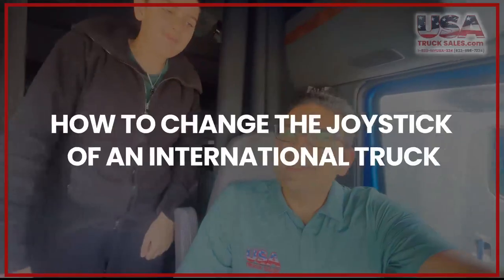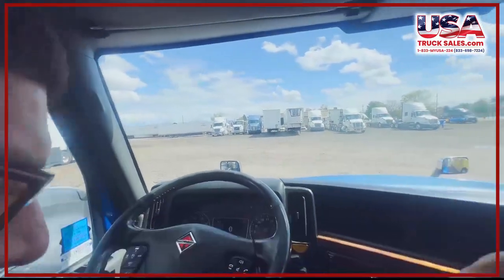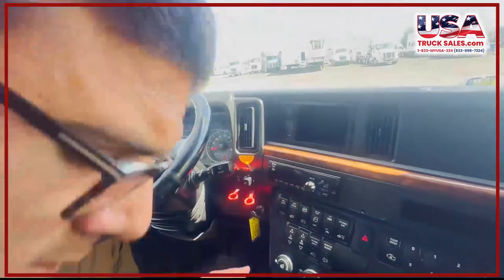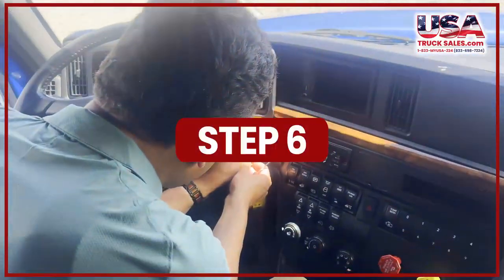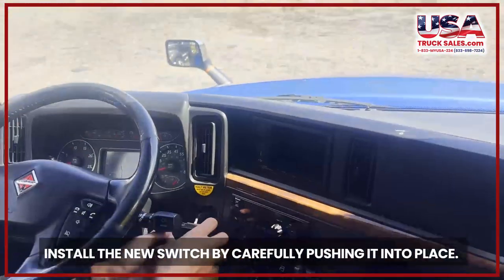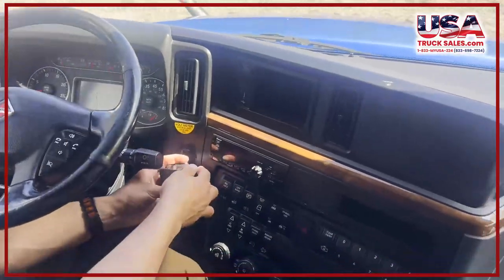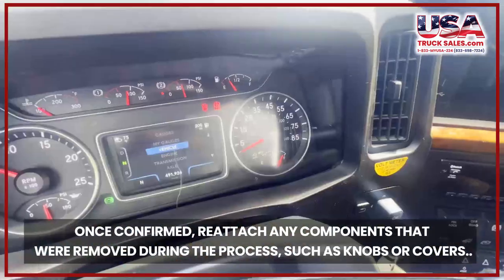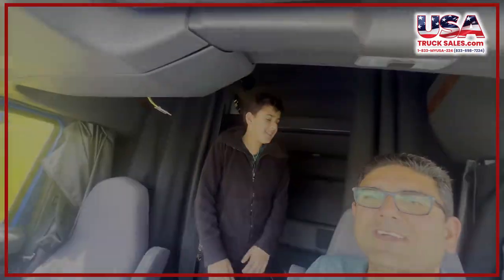Changing the Joystick on Your International Truck: Step-by-Step!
Follow along as we walk you through the process in easy-to-understand steps. No complicated jargon, just simple instructions to get the job done!
Buy with confidence, We are California DMV registered vehicle Dealer. Cash or Finance or lease to own. We Pay your Flight to Pickup your Truck.
Are you buying from a private party? We can finance. Call 1-833-MY-USA-24. Consignment available—Sell your Trucks & Trailers through us even if they have a lien on them. Call 1-833-MY-USA-24. Financing available for Investors financing available (No CDL required) Under Business Name only, Under Personal Name, Under Business with the owner to sign. First-Time Buyers, Work permit holders, Green Card, etc., call. Call 1-833-MY-USA-24.